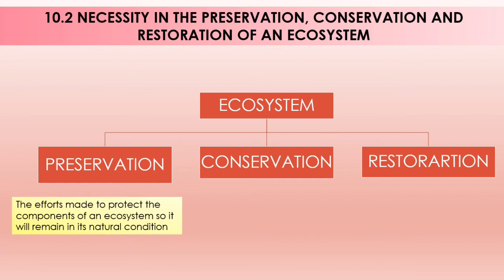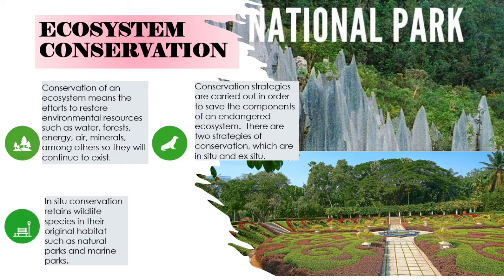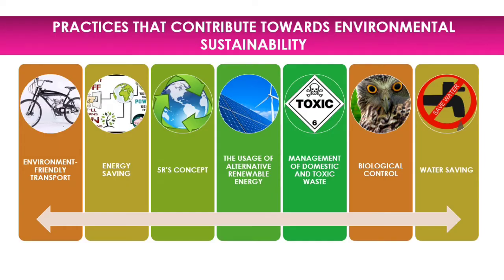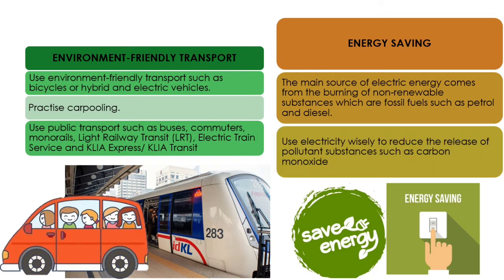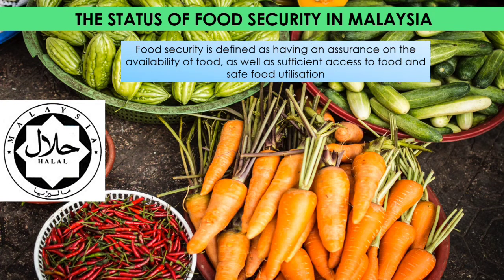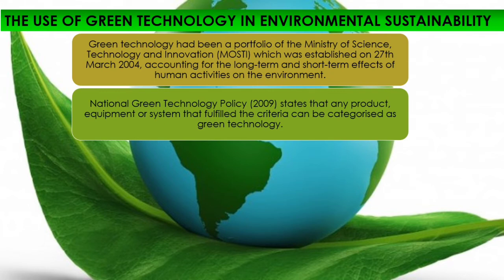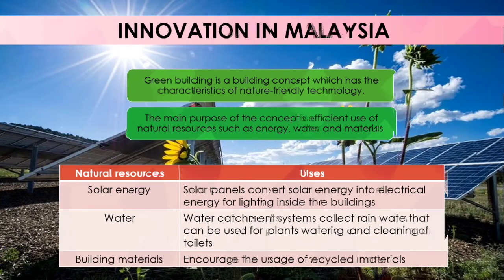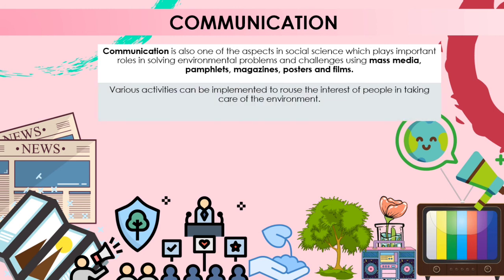BIOLOGY FORM 5 KSSM : CHAPTER 10 ENVIRONMENTAL SUSTAINABILITY (SUBTOPIC 10.2, 10.3 & 10.4)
The video content consists of 3 subtopic which are Subtopic 10.2 Preservation, Conservation and Restoration of Ecosystem, Subtopic 10.3 Practices in Environmental Sustainability and Subtopic 10.4 Green Technology. This video is in dual language (English and Malay)